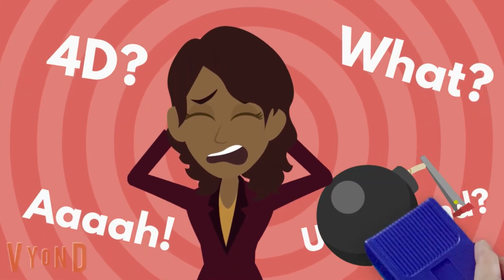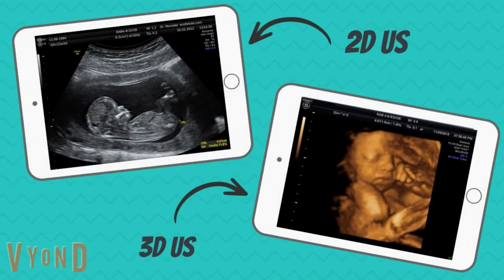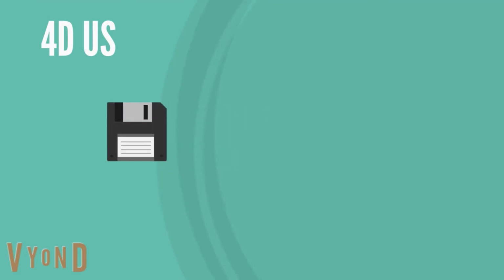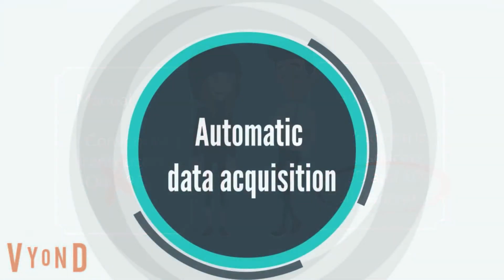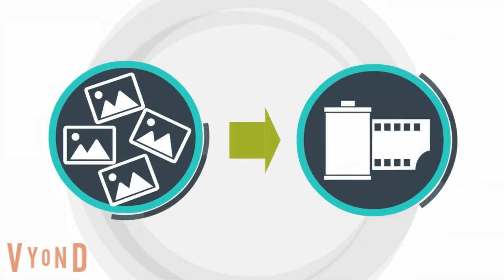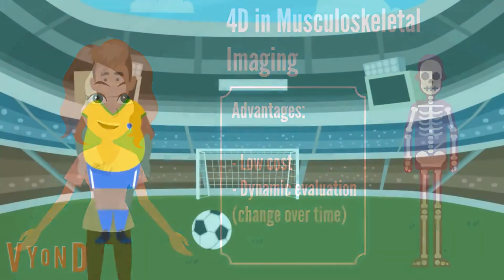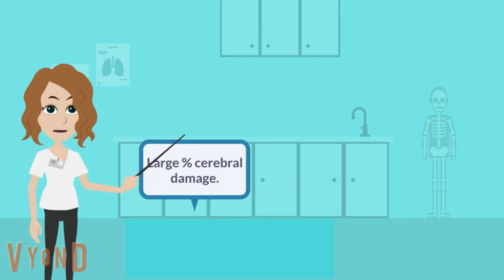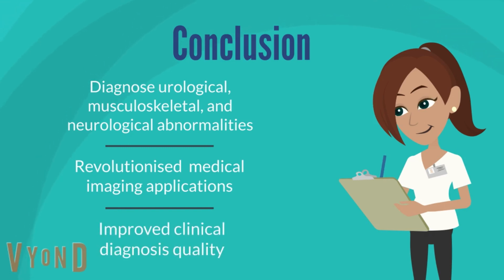Group 11 - 4D Ultrasound - Technology and clinical applications.